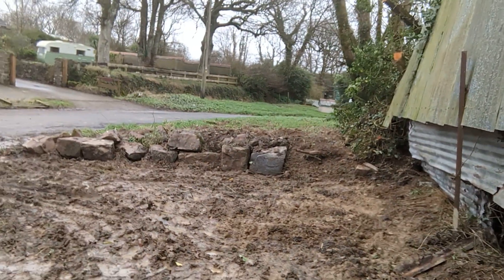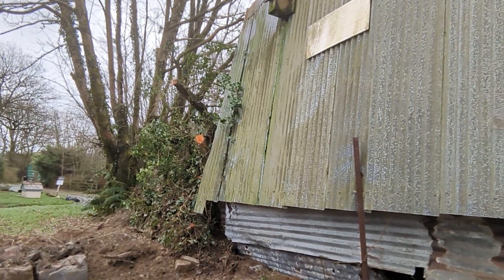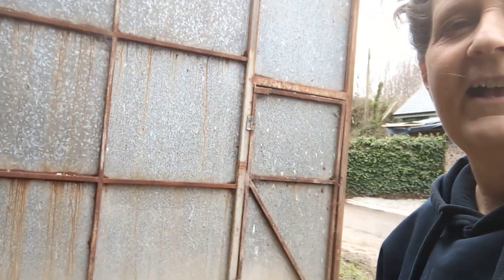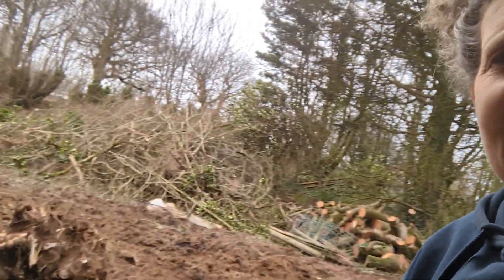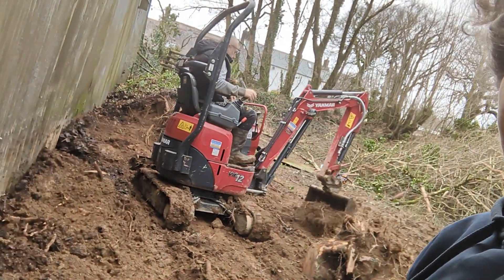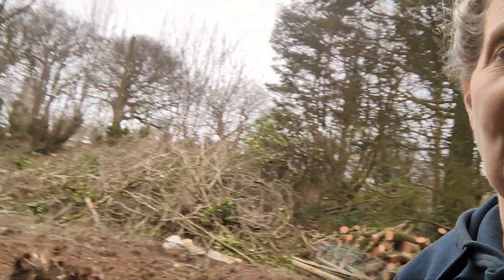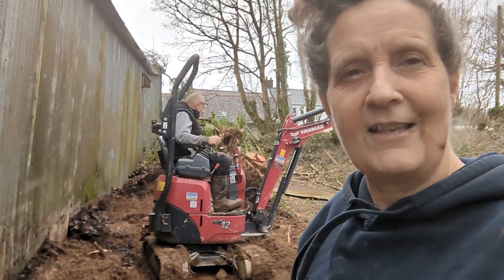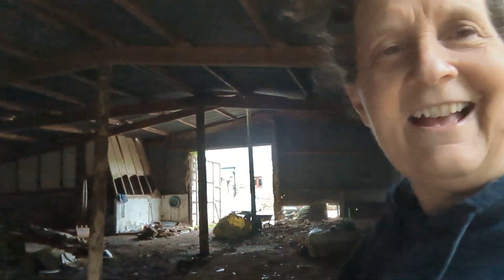💜 Field of Dreams ~ A Tour of The Land!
This was a quick tour of the land in December 30th 2023!

I love to share Simple Practical Spirituality for being human!

Meet Me In Person... at the BEing You ~ Waking up To What’s Possible Conference in March 2025

Sign up for Debs Top Ten Tips For Living A SuperNatural Life;

Debra’s Books...

The Warriors Journey

More Video’s  You Might Like...

Let's have FUN and create!